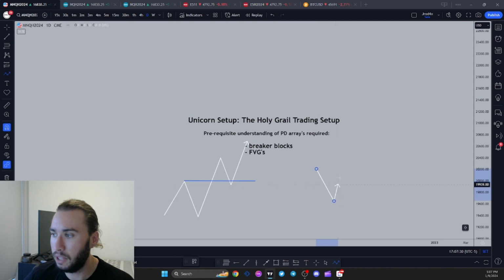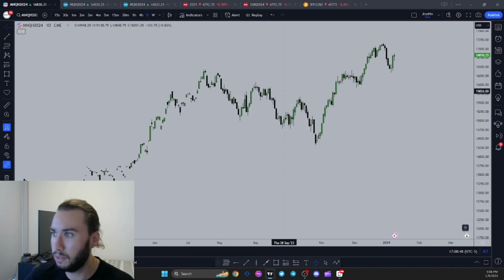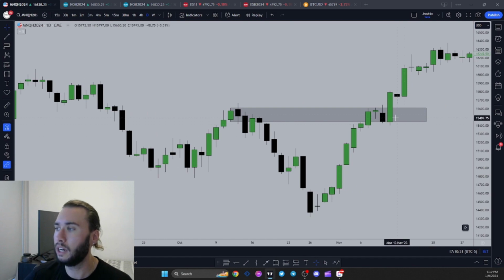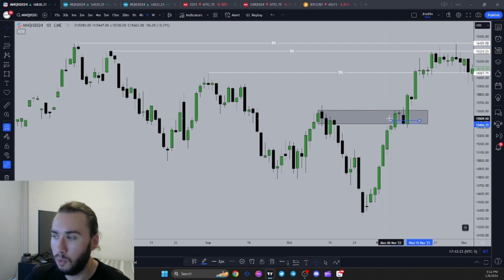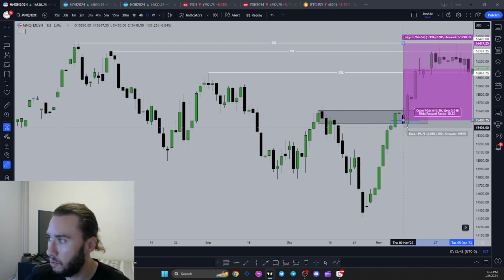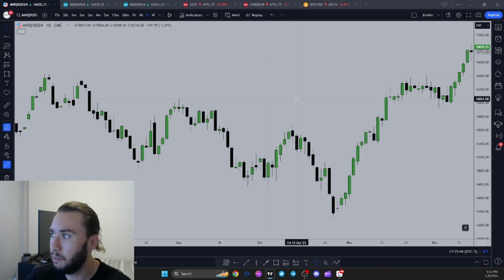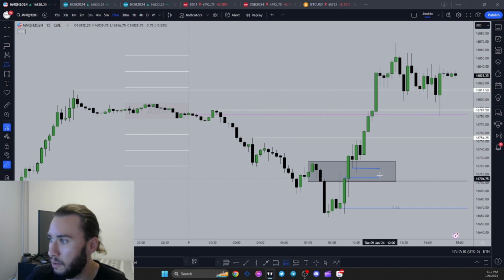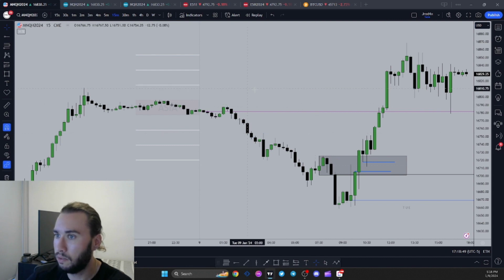UNICORN SETUP: The Holy Grail Trading Setup